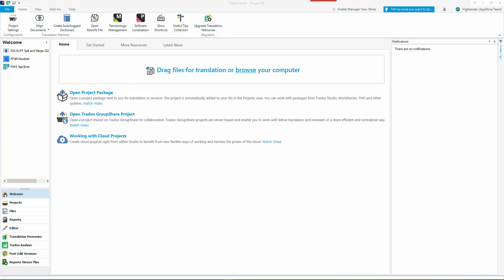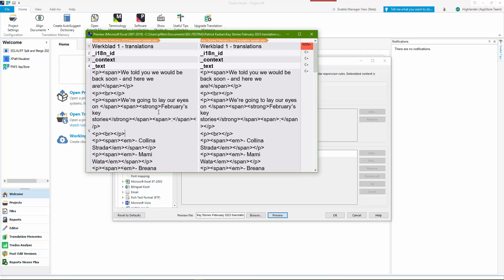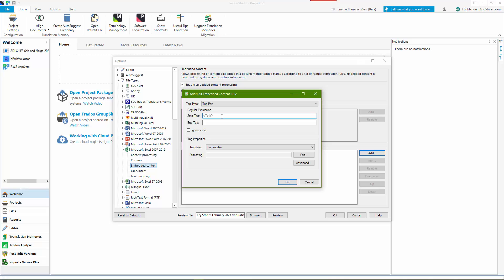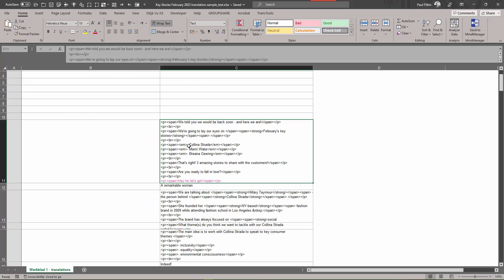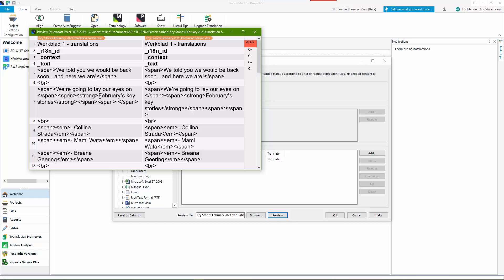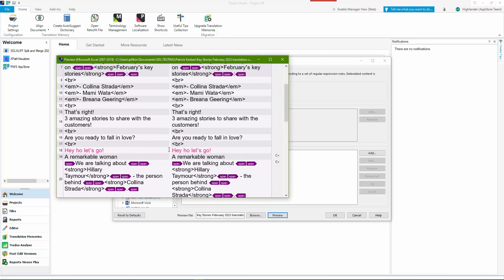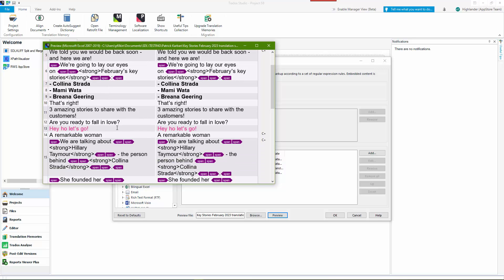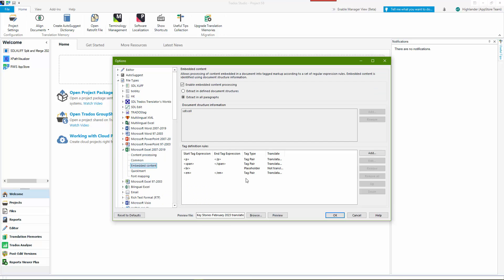Segmenting Excel with embedded html content